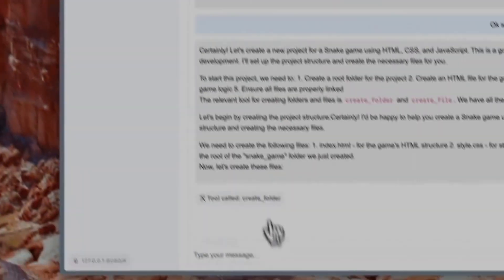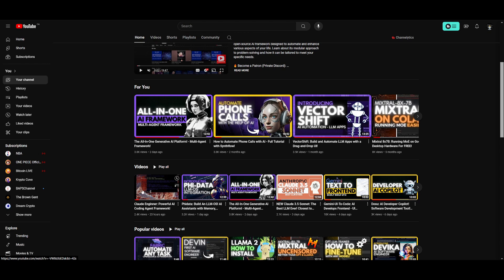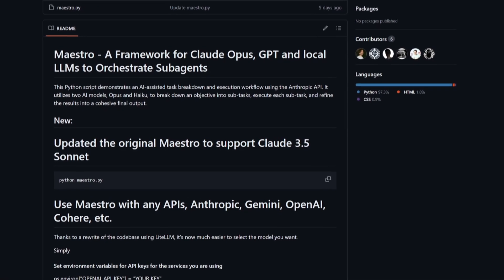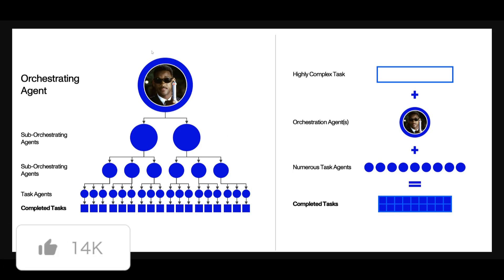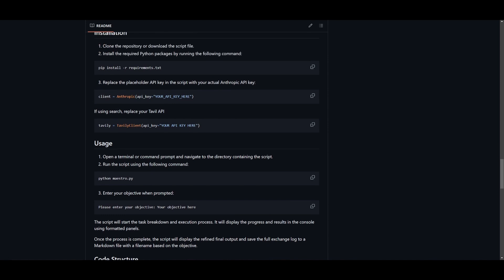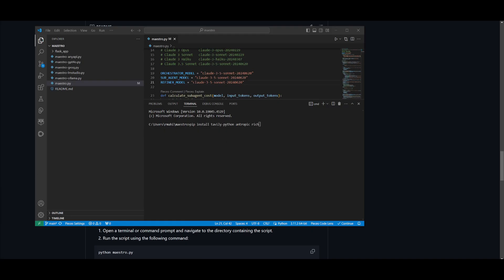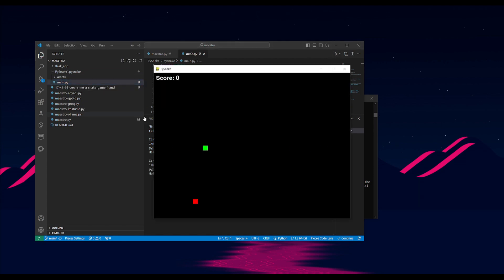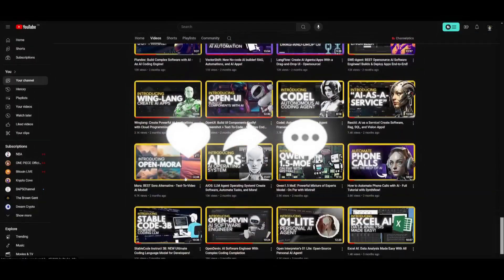Maestro: Text-To-Application - Create Software With A Single Prompt!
In this video, we'll explore how Maestro leverages the Claude Sonnet model to orchestrate subagents for various tasks such as app development, coding, agent deployment, and more.

## What You'll Learn:
- **Introduction to Maestro**: Discover the basics of this AI-powered framework.
- **Claude Sonnet Model**: Understand how Sonnet 3.5 assists in breaking down tasks into sub-tasks for efficient execution.
- **Live Demo**: Watch as Pietro, the creator of Maestro, instructs the AI to build a Mario clone using only geometric shapes, complete with character animations—all in just three minutes!
- **Applications and Benefits**: See how this Python script can streamline app development and task management using the Anthropic API.

## Key Highlights:
- **AI-Orchestrated Task Execution**: Learn how Maestro breaks down and executes tasks seamlessly.
- **Rapid Development**: Witness the speed and efficiency of creating complex applications with minimal input.
- **Innovative Solutions**: Explore novel concepts and unique implementations of AI in software development.

This video is perfect for developers, AI enthusiasts, and anyone interested in cutting-edge technology. Whether you're looking to streamline your coding process or simply curious about the future of AI in software development, this video has something for you.

## Additional Tags and Keywords:
Maestro, Sonnet 3.5, AI in Python, web UI development, AI-powered coding, app development, AI task orchestration, Claude Sonnet model, Anthropic API, Google Mespo framework